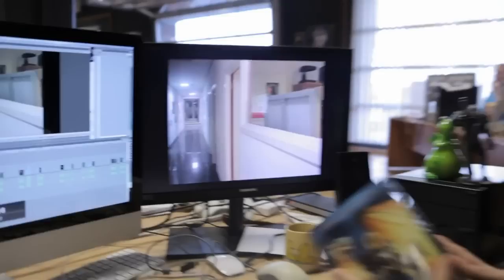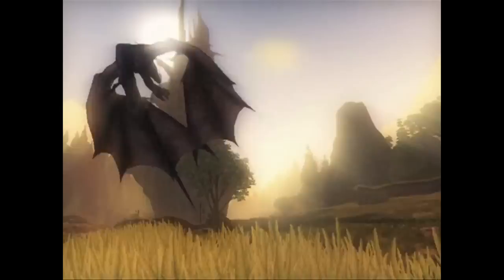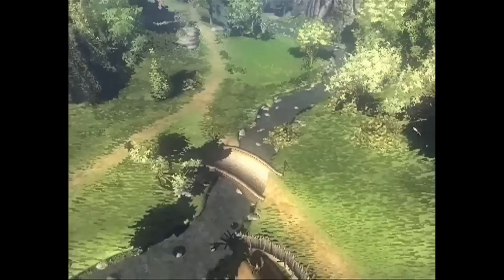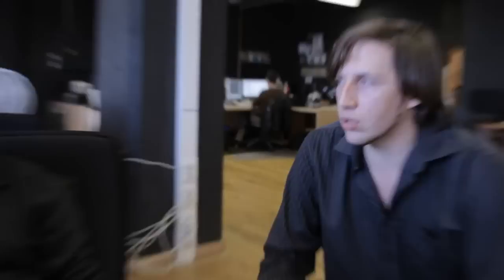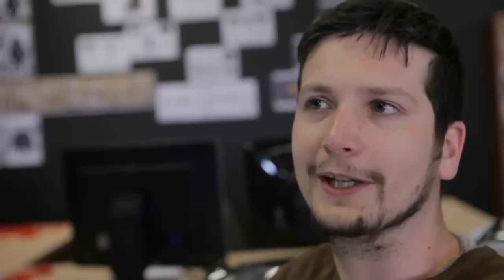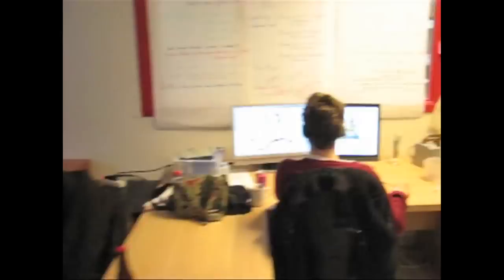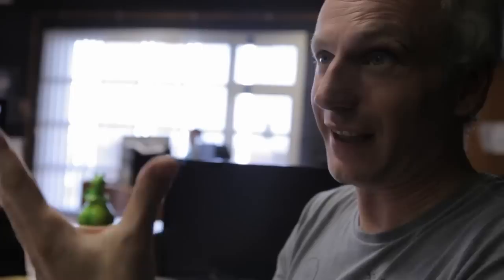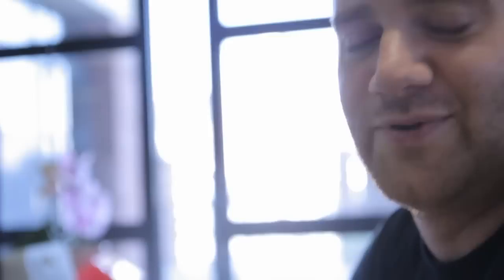Making of Divinity II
Learn how Divinity II came to be under Larian Studios.

Follow Divinity II at GameSpot.com!